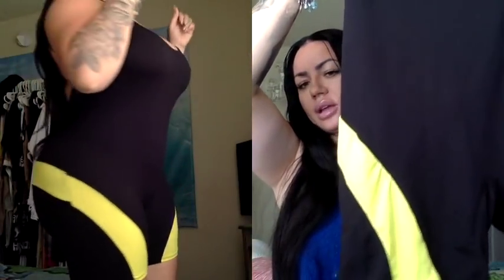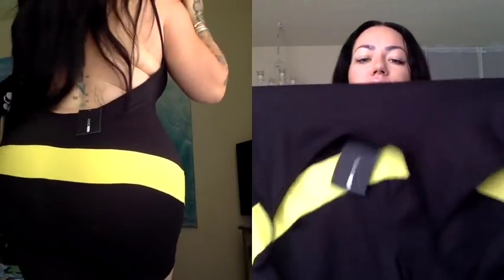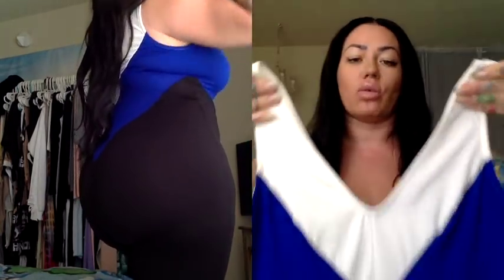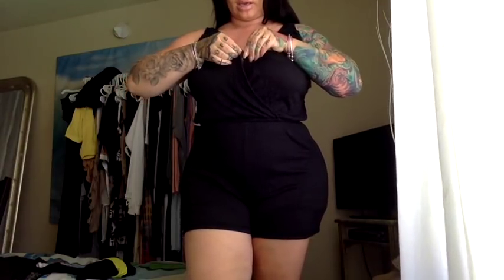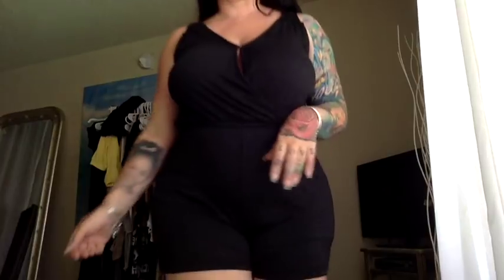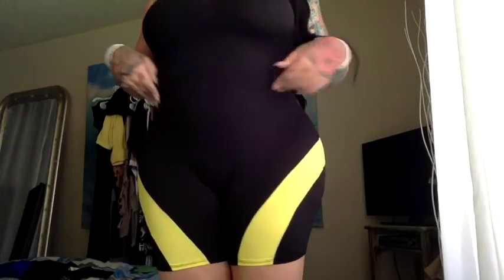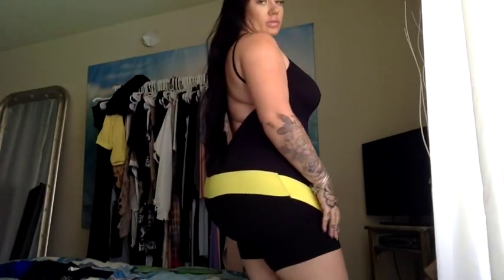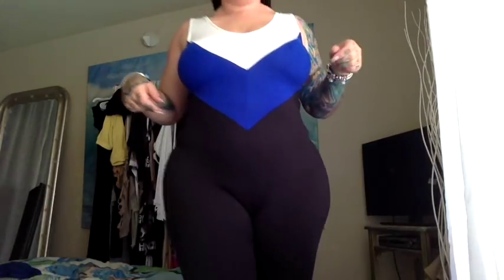Review: Color Block Plus Size Curvy Jumpsuits! | Elke Life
I love a jumpsuit and these are some of my new favorites. Color blocking is always flattering and so fun for the summer. Cute and comfortable stretchy plus size curvy jumpsuit for every size.

About Elke:
Elke Madler (ElkeLifeTV) was born and raised in Germany where began modeling at the age of 14. After finishing college with majors in English, Business and Economics.As Elke grows as a brand, she's since welcomed a stunning daughter into her life, Jayla. Who is an active working model with prestigious agency - LA Models.

Elke strives to keep consistent with her love of fashion, incorporating various fashion and product review on her social platforms while promoting body positivity (later to include Lifestyle and Parenting in Hollywood). On her social media, you'll see Elke post body positive photos mixing it in with her "momager" life. She constantly works towards pushing herself as a fashion loving, body positive, empowered woman while juggling the life of a mom to a young fashion model.

She is very well traveled having visited countries like France, Italy, Costa Rica and making her home in Los Angeles, Calif. She describes herself as one of the first Caucasian models in the urban modeling industry, expanding her likeness online. She previously trademarked Elke the Stallion, into a brand that was recognized all over the world -- but now prefers to just go by just ELKE. (You can find her and her million subscribers on Instagram!)

Elke has been feature in music videos with familiar recording artists such as Outkast, Eminem, 50 Cent, D-12. In addition, she's been feature in publications such as SMOOTH, SMOOTH Girl, ASIS, Straight Stuntin', Hip Hop Weekly and more. Her national television show appearances span from s TLC’s “LA INK”, was mentioned by Jay Leno on the “TONIGHT SHOW." In Germany she was feature on one of the biggest television shows “PRO 7” where she was filmed for her own segment on “TAFF" a show that can be compared to “EXTRA” or “ACCESS HOLLYWOOD”. Featured interviews include SIRIUS Satellite Radio on shows such as “The Drama Hour” with DJ Kay Slay, “The Cipha Sounds Effect” and “MAXIM Radio” as well as "PLAYBOY Radio". TMZ has even been noted to go crazy over her curves on various segments, comparing her to “the Statue of Liberty when the first immigrants came to the USA."

In the near future, she and her daughter will ideally work as a mother - daughter fashion duo with different backgrounds, one learning from the other.